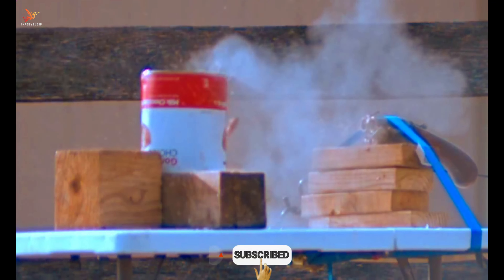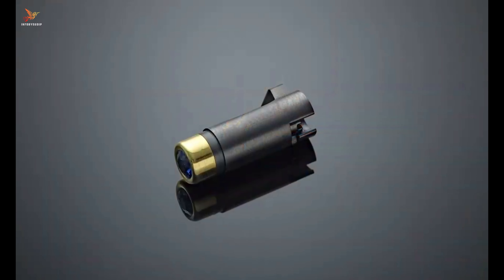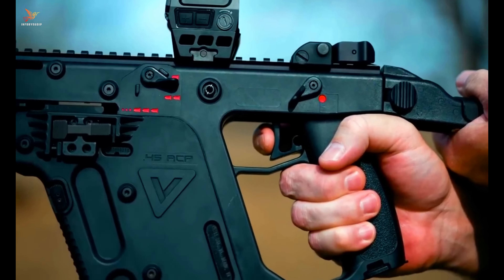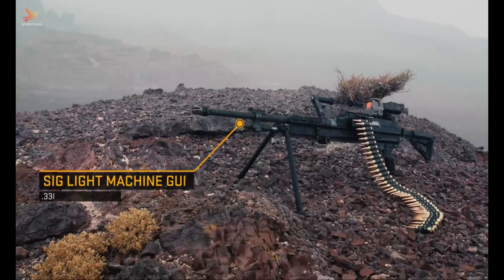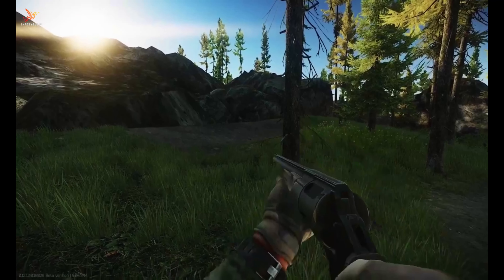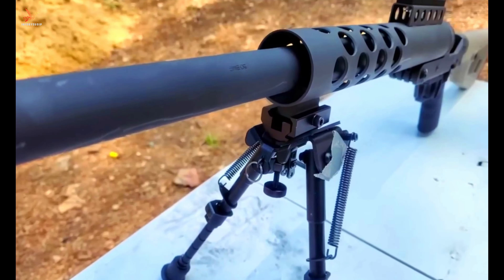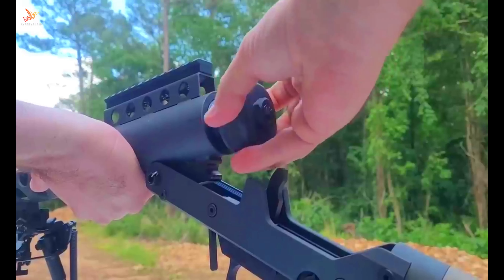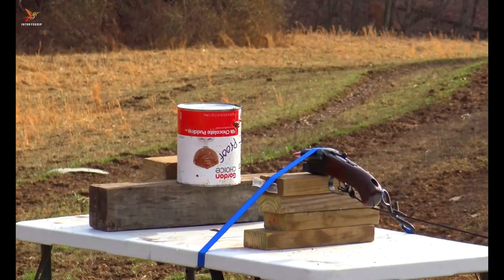6 POWERFUL Weapons You've Never Seen Before! (New 2023)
Imagine holding a gun that’s unlike anything you’ve ever seen before – a weapon that pushes the boundaries of design and innovation. We’re not talking about your average handgun or rifle, but rather the coolest and most unique weapons that you probably haven’t even heard of yet.

From the Little Shotgun to the Cabot Guns Fire and Ice, we’ve got it all covered. So sit back, relax, and get ready to be amazed by the creativity and ingenuity of these weapons.

6 POWERFUL Weapons:

Cabot Guns' "Fire and Ice"
KRISS Vector .45 ACP
SIG Sauer MG338
MTS255
Serbu RN-50
The Littlest Shotgun